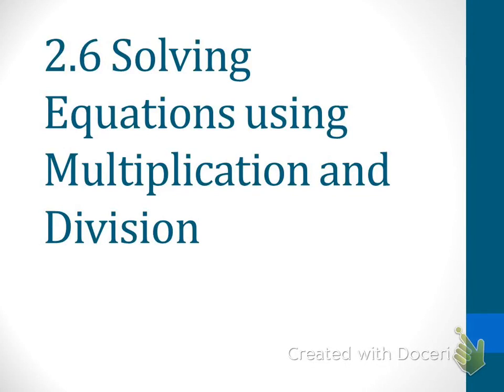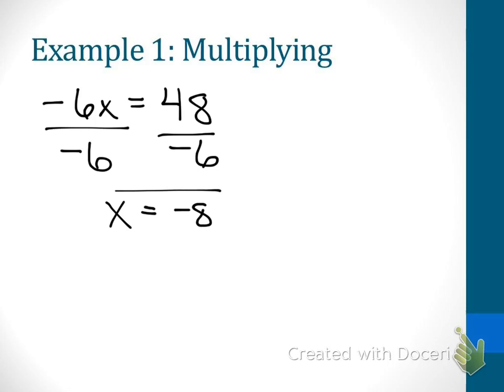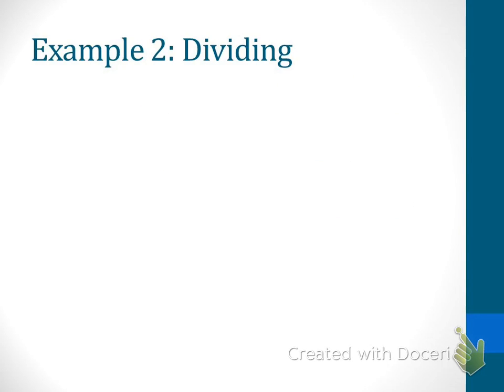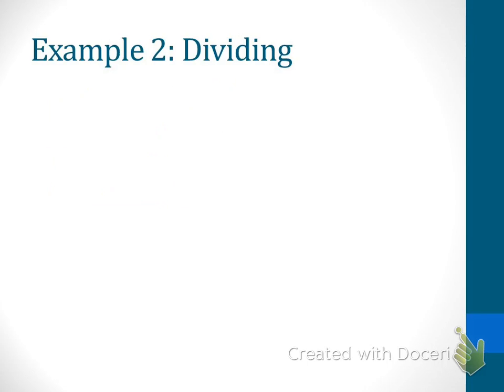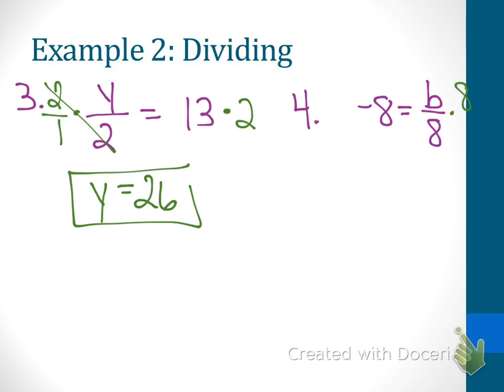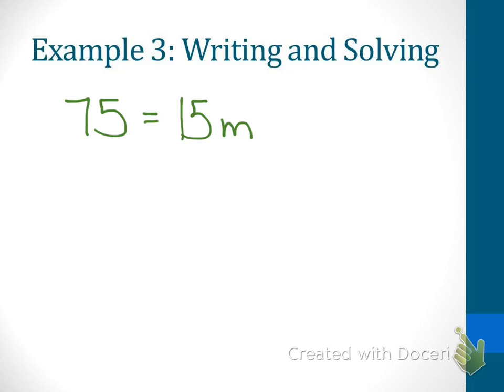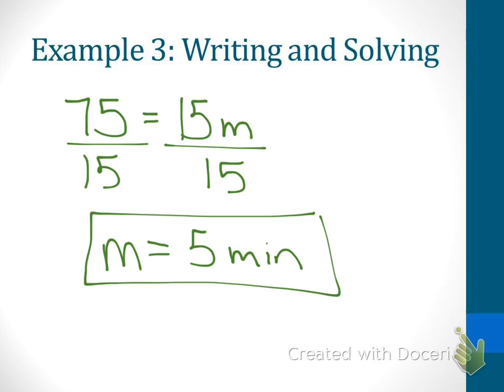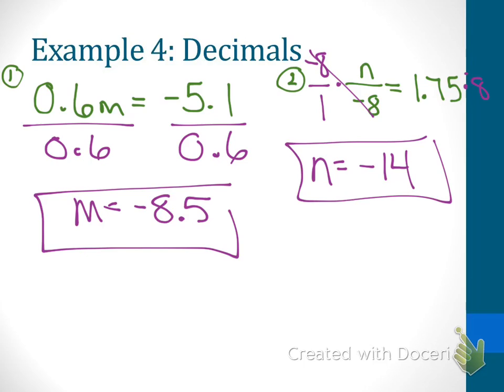2.6 Solving multiplication and division equations